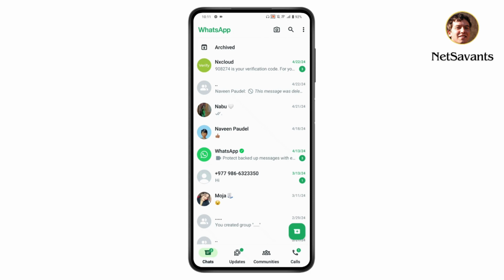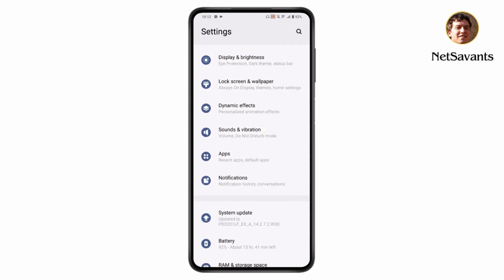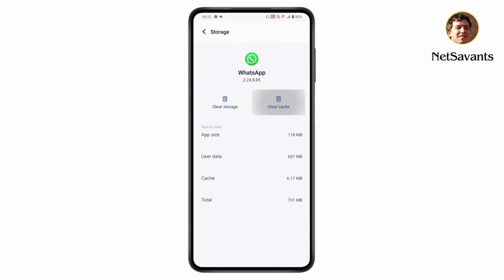Problem Fixed! WhatsApp Screen Goes Black When Playing WhatsApp Voice Message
How To Fix WhatsApp Screen Goes Black When Playing WhatsApp Voice Message

Experiencing a black screen issue while playing WhatsApp voice messages? NetSavants has the solution! In this tutorial, we'll guide you through steps to fix the problem of the screen going black when playing WhatsApp voice messages, ensuring you can listen to messages without interruptions.

Dealing with a black screen on WhatsApp can be frustrating, but we'll show you effective methods to resolve this issue. We'll cover troubleshooting steps, app settings adjustments, and other tips to ensure a smooth experience while using WhatsApp for voice messages. Watch now and learn how to fix "WhatsApp Screen Goes Black When Playing WhatsApp Voice Message" with NetSavants!